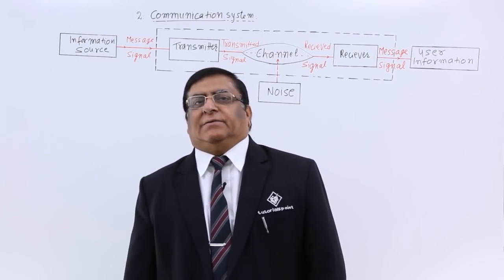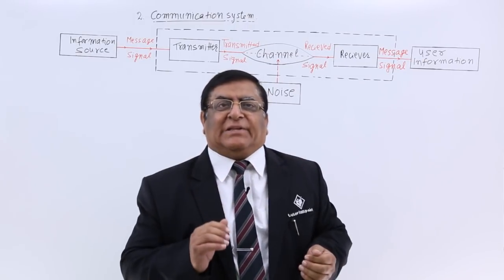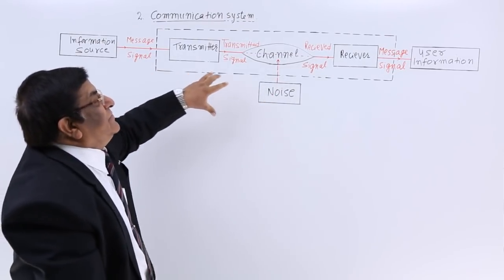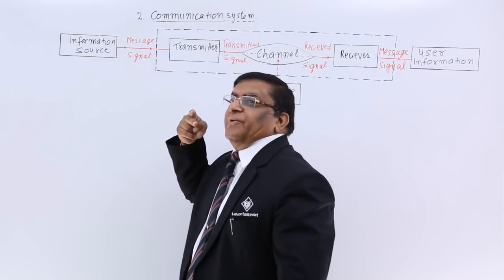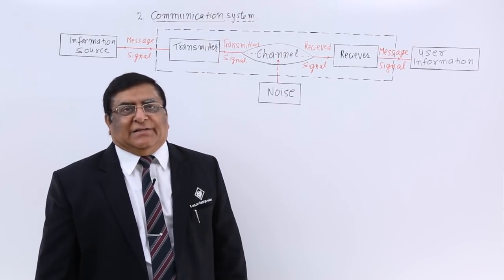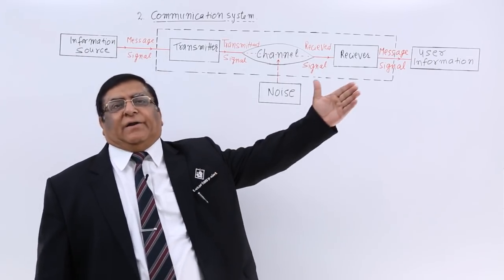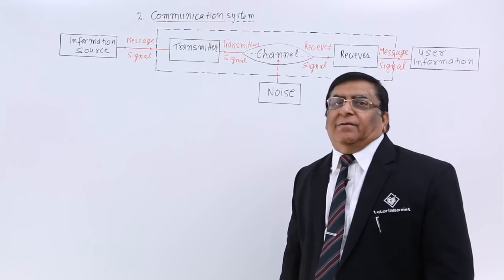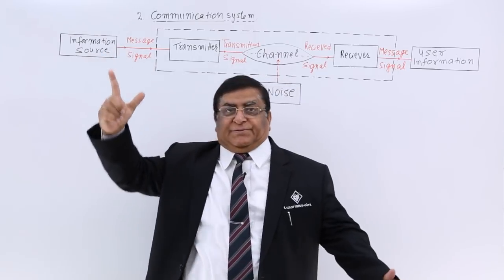Class 12th – Communication System | Tutorials Point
Communication System